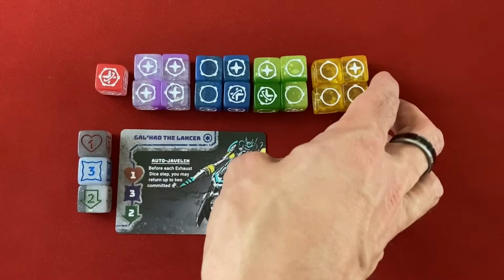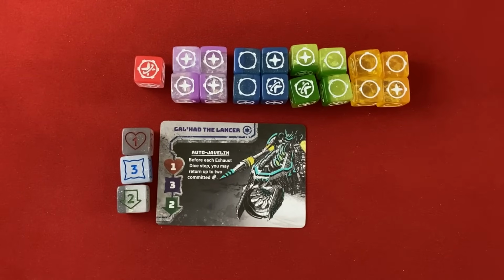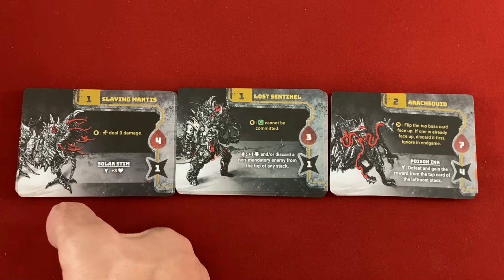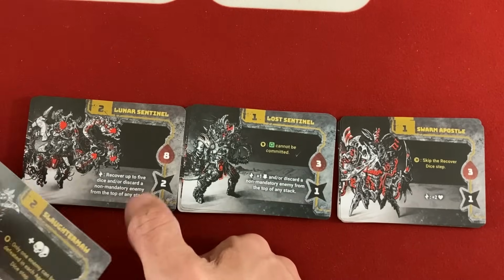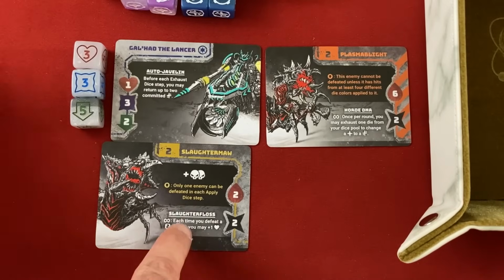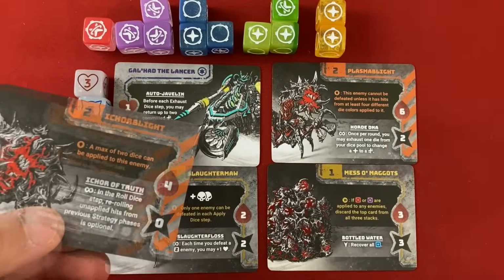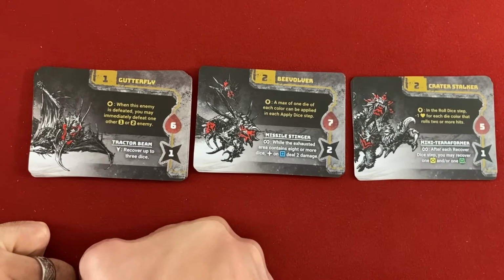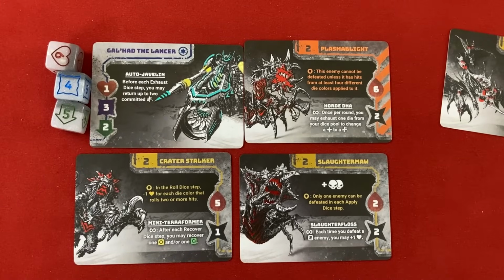20 Strong: Solar Sentinels | Playthrough | With Mike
Mike tries out an early version of the first 20 strong solo dice game set.
0:00 - Introduction
0:47 - Game Overview
3:32 - Set-Up
7:23 - Round 1
13:58 - Round 2
18:19 - Round 3
22:44 - Round 4
25:34 - Round 5
28:38 - Round 6
32:36 - Round 7
35:01 - Round 8
36:23 - Round 9
37:16 - Boss Fight